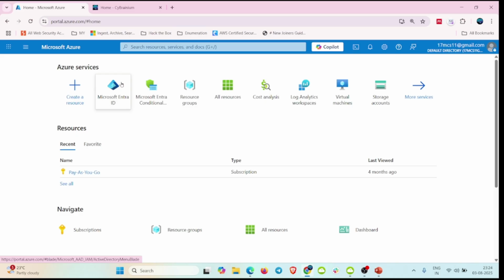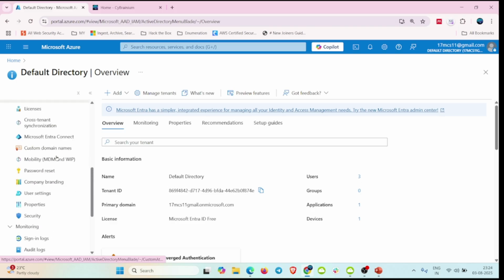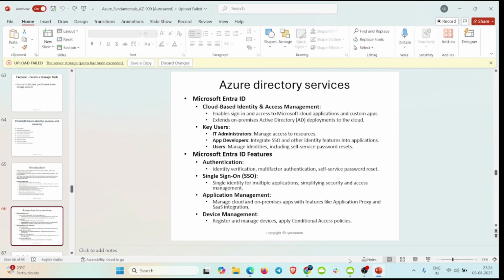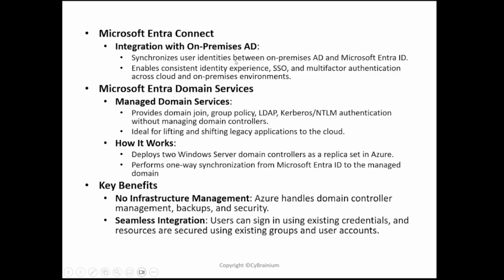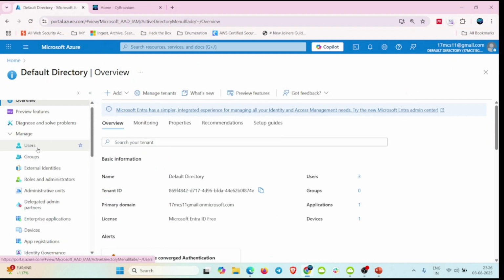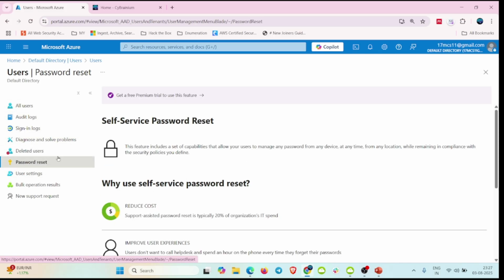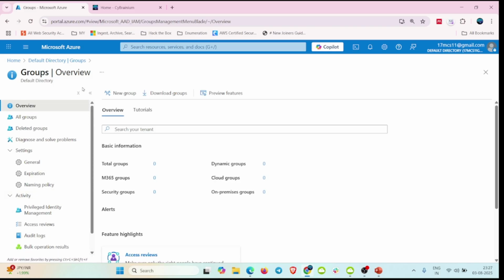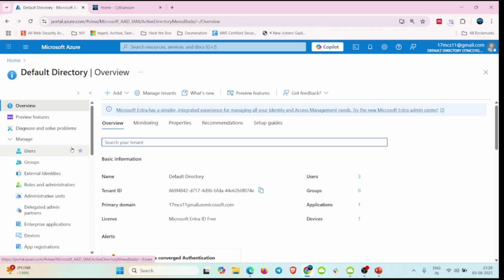Microsoft Entra ID Tutorial | Azure Active Directory Explained | AZ-900 #30